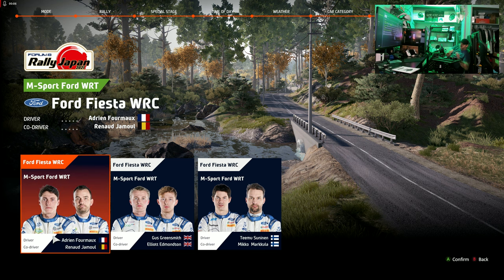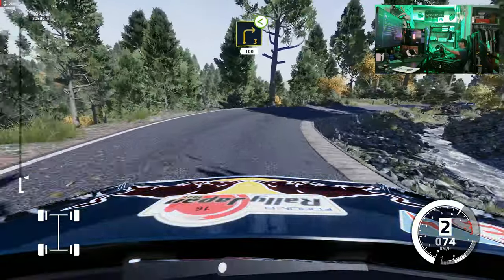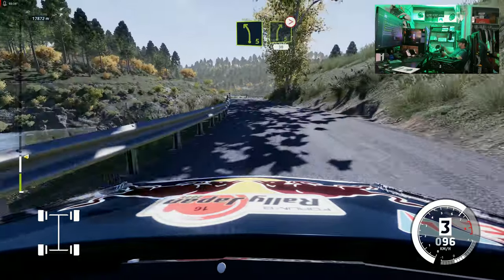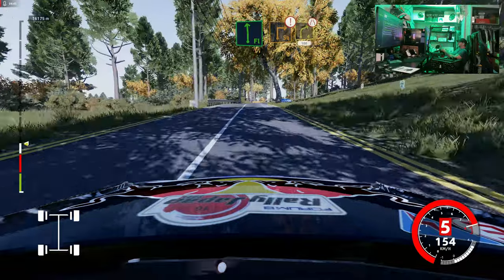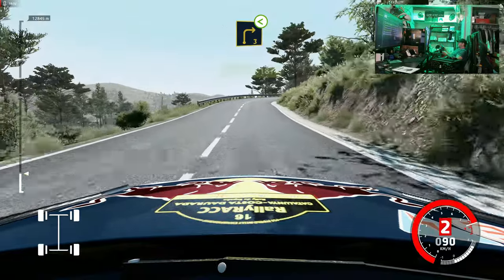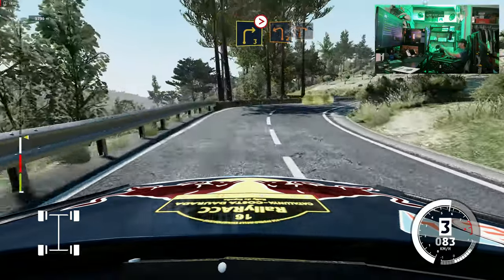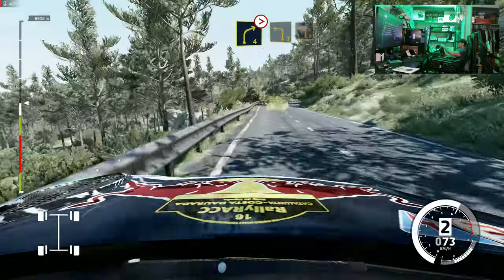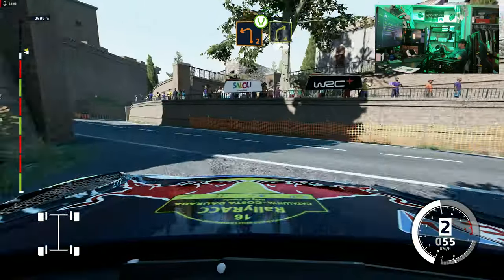WRC 10 On The CAMMUS C12 & LC 100 Pedals With My Fanatec R330 Rim